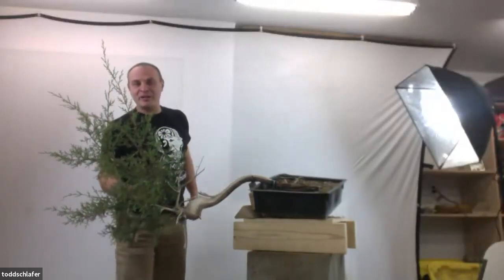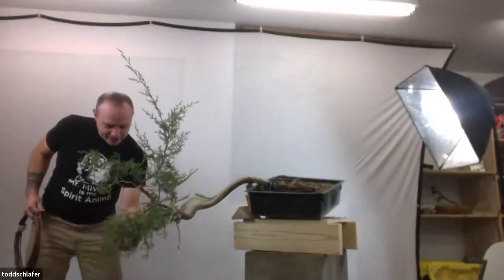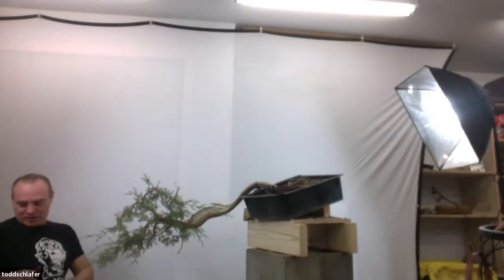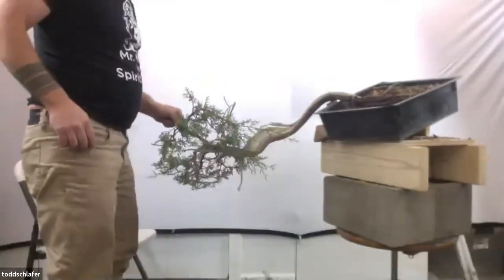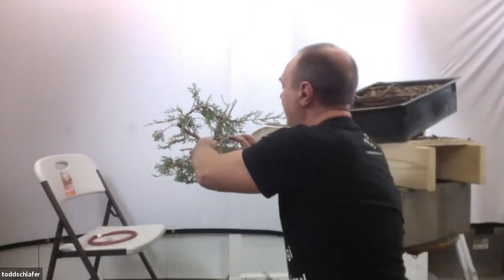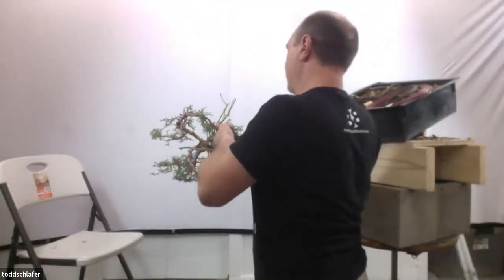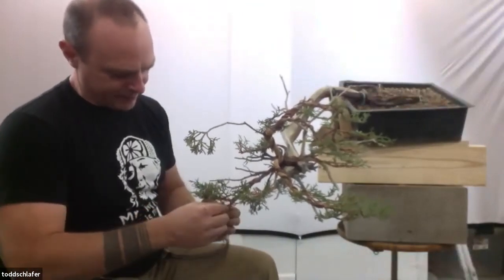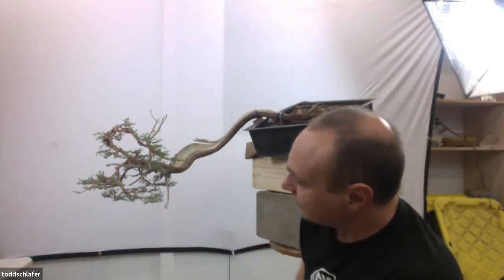Todd Schlafer with Austin Bonsai Society - January 2021 | Juniper Styling with an One-Seed Juniper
Todd Schlafer virtually visits Austin Bonsai Society for the January 2021 meeting. The topic is Juniper Styling with an One-Seed Juniper. Todd shares his experience and approach for establishing an initial design using yamadori or collected Junipers.

Video Recorded and Produced by Ruwan Perera.

The Juniper was collected by Todd Schlafer in Colorado.

The Austin Bonsai Society is a non-profit organization to provide guidance and education for individuals who wish to expand their knowledge and skill in the art of bonsai.

The Society holds regular meetings on the second Wednesday of each month.  Our social hour begins at 7:00 PM, followed by our program at 7:30 PM.  We meet at the Zilker Garden Center building, located at Barton Springs Road in Austin, Texas.  We offer individual and family membership.  This membership include lectures, demonstrations, slides and other material.  The Austin Bonsai Society usually organizes several digging trips each year to collect native plant material, such as cedar elm and Ashe juniper.  Visitors are always welcome!

Bonsai Master Todd Schlafer is a long time enthusiast who has been honing his skills under the direction of International Bonsai Master Ryan Neil of Bonsai Mirai. Todd started his Bonsai career under the tutelage of International Bonsai Master Harold Sasaki in Denver, Co.

Todd is an avid collector of Colorado Yamadori. Todd has a website called First Branch Bonsai where he sells some of his pre-bonsai collected trees.